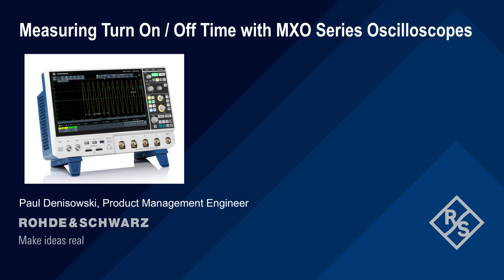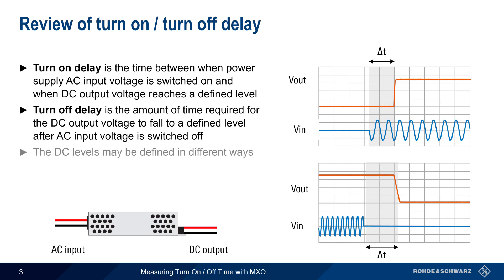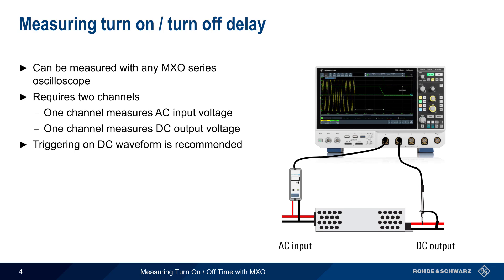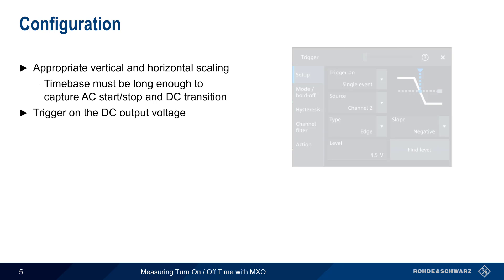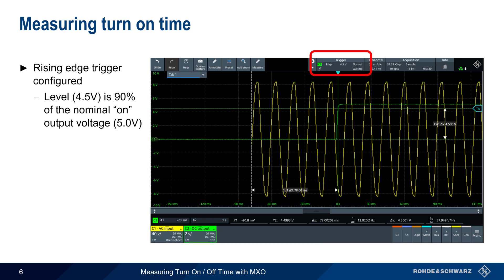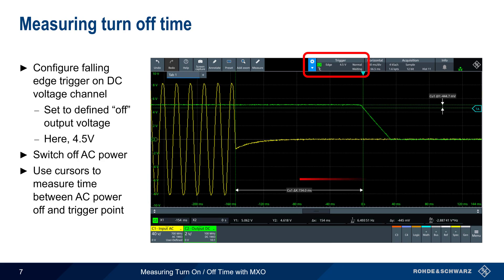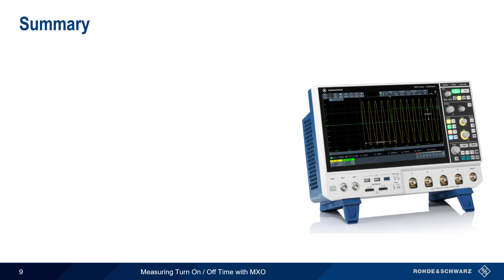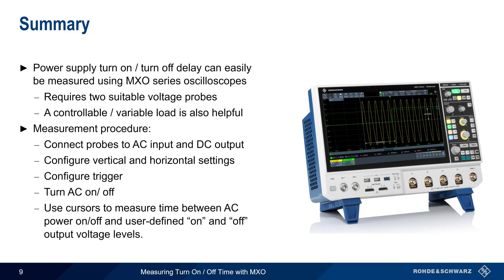Measuring Turn On Turn Off Time with MXO Series Oscilloscopes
This video explains how to use Rohde & Schwarz MXO series oscilloscopes to measure the turn-on and turn-off delay of AC to DC power supplies.

Timeline:
00:00 Introduction
00:18 Suggested viewing
00:36 Review of turn on / turn off delay
01:29 Measuring turn on / turn off delay
02:28 Configuration
03:40 Measuring turn on time
04:24 Measuring turn off time
04:56 Effect of load / output current draw
05:40 Summary